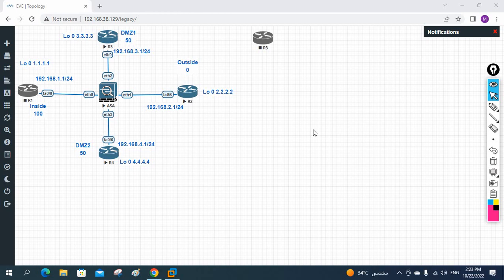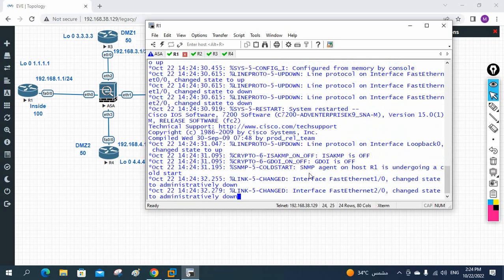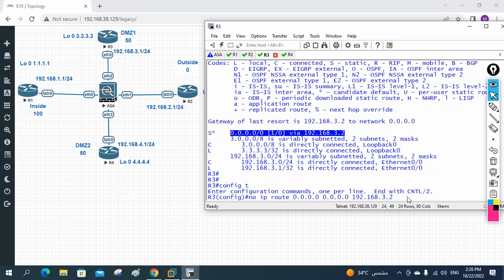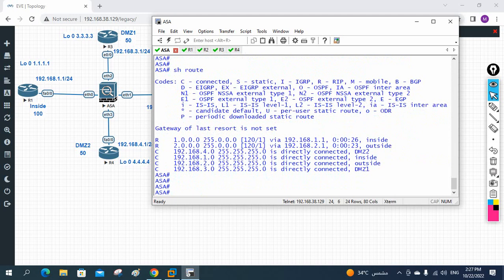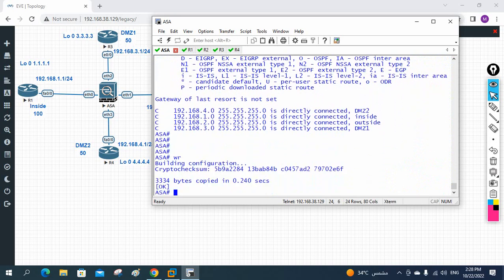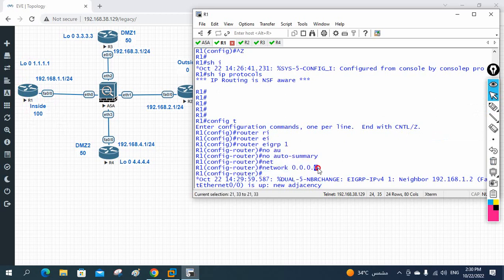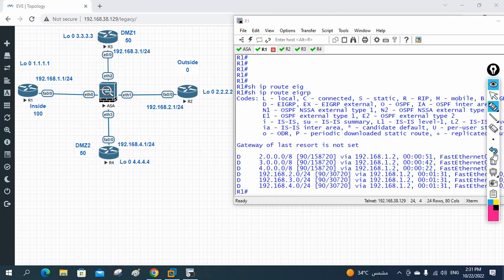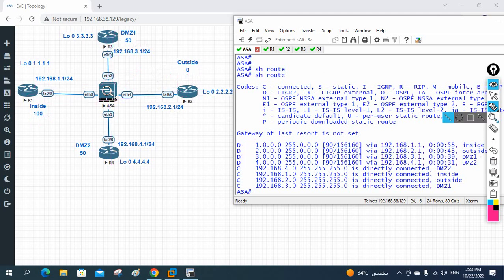14.How to Configure EIGRP in ASA Firewall and Router | Networkforyou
14.How to Configure EIGRP in ASA  Firewall and Router | ASA | Networkforyou

Hello Everyone,

In this video we are going to discuss How to Configure EIGRP in ASA  Firewall and Router.
Thanks.

About us:
Thanks

Topics cover in this:

eigrp route firewall
eigrp route in firewall
eigrp route on asa
asa firewall
comparison of eigrp route in asa and router
cisco asa firewall
how to configure eigrp route in asa
how to configure eigpr nat in asa firewall
configuring eigrp routes in cisco asa
cisco asa firewall eigrp
configure eigrproute on cisco router
configuring eigrp routes in cisco asa videos